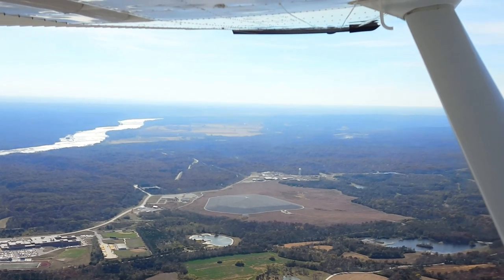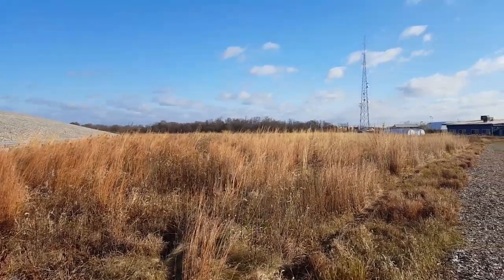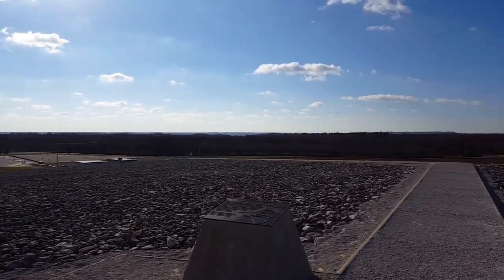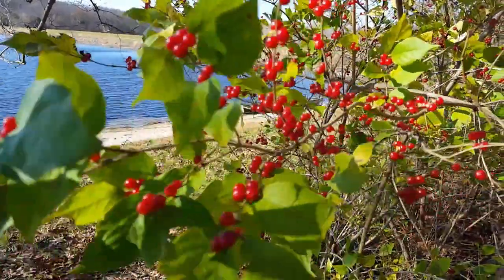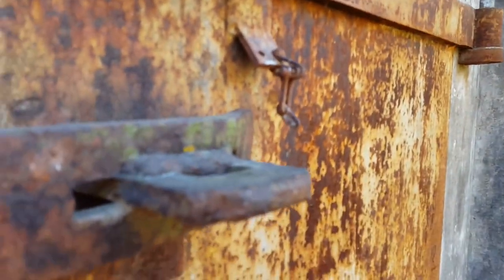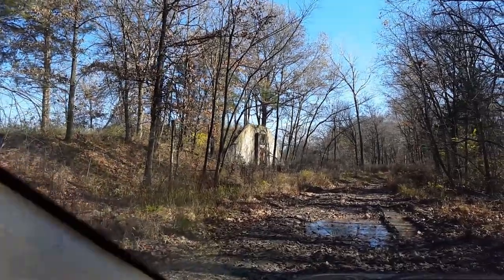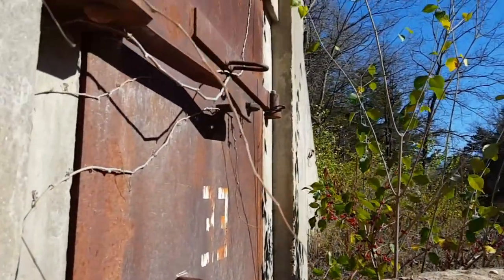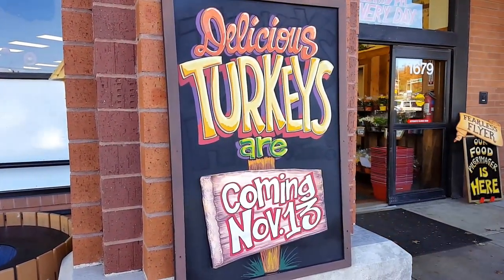RADIOACTIVE! Containment Cell and Bunkers, Weldon Spring Missouri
Visiting the Weldon Spring Site & Interpretive  Center and the August Busch Memorial Conservation Area in Saint Charles county. I explore a radioactive waste containment cell and go in search of WWII era bunkers that were built for the storage of TNT. 100 bunkers were built in this area.

Music
"Please Tell Me" Silent Partner